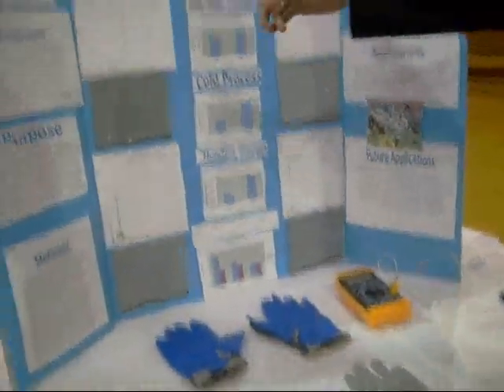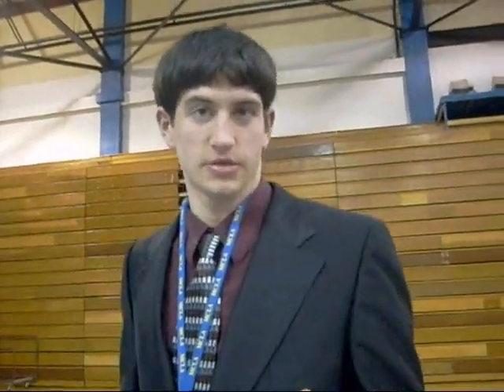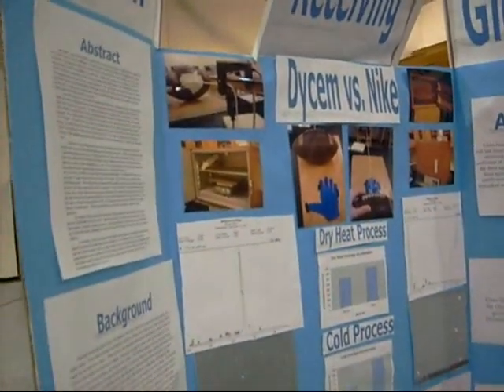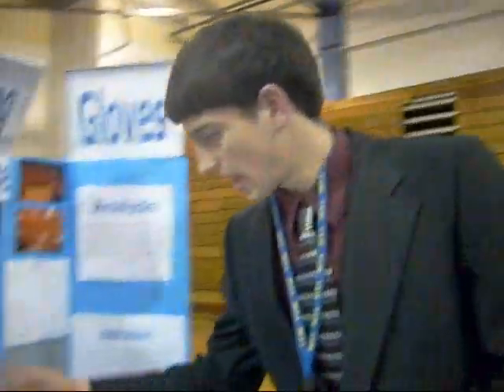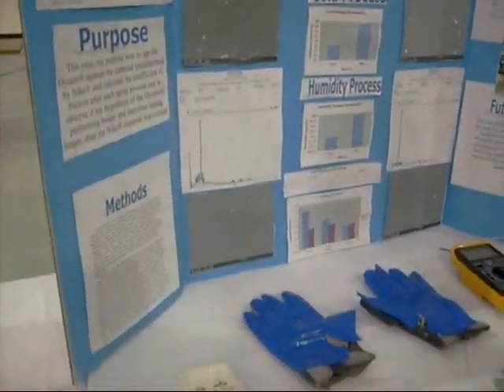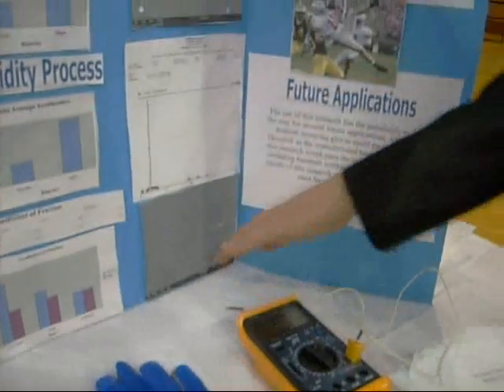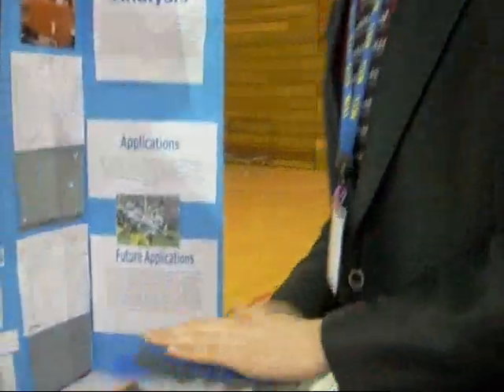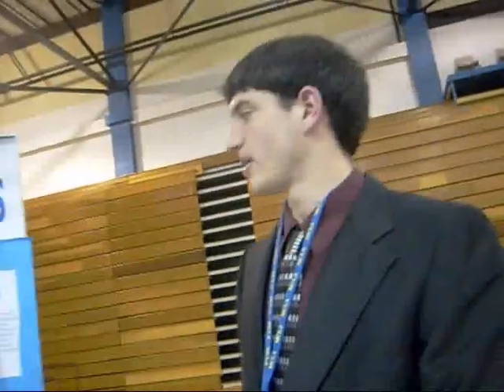Region 1 Science Fair at MCLA: Part 4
Zachary Remillard of Drury High School designs a new type of football receiver glove with greater friction, or "stickiness."